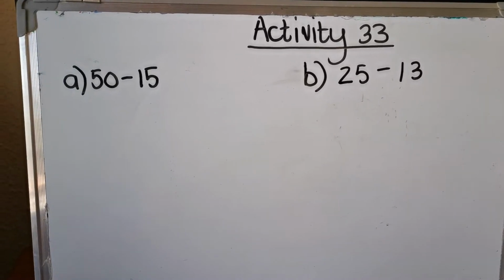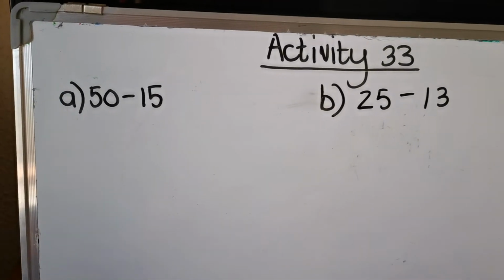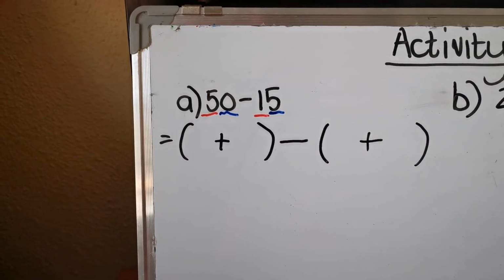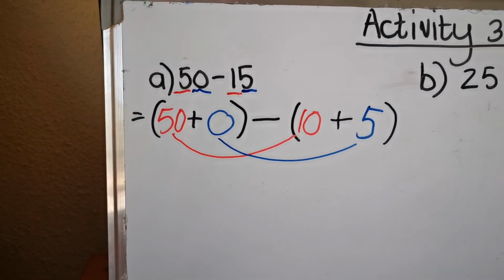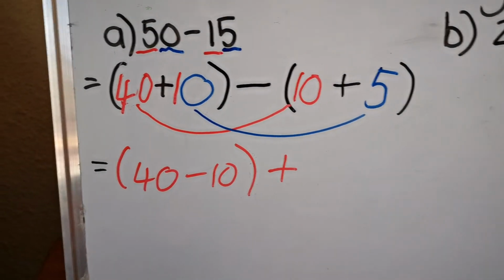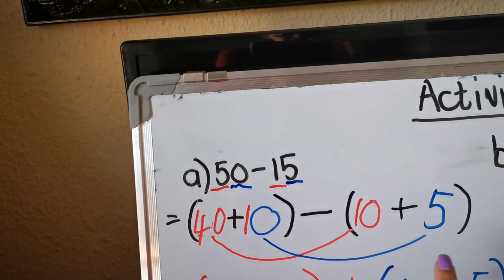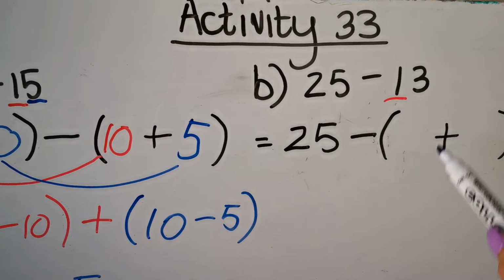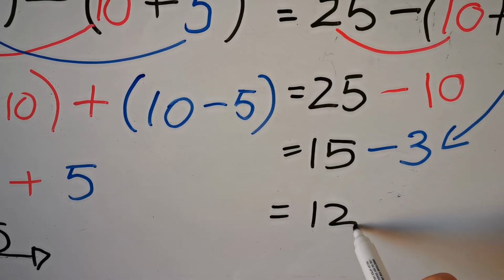Grade 2 Maths Monday 1 June Act 33 Explanation